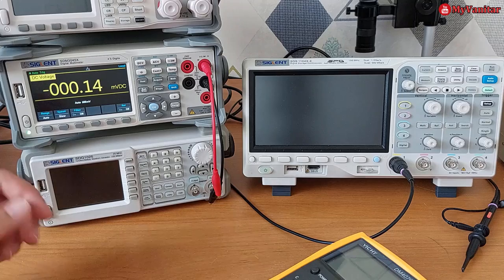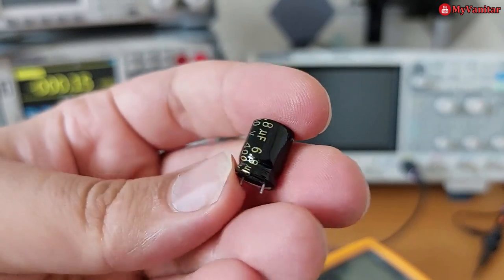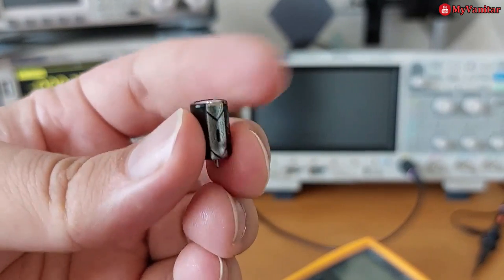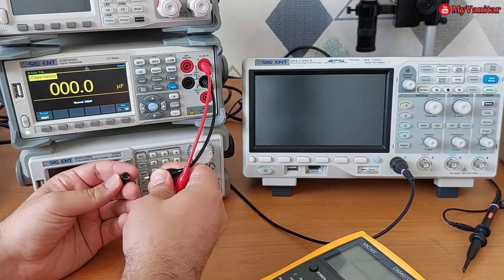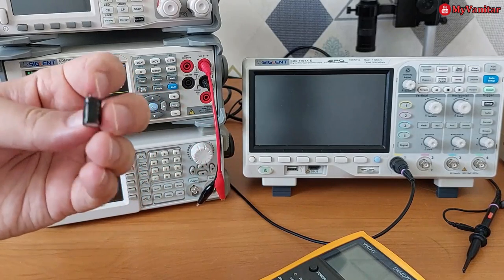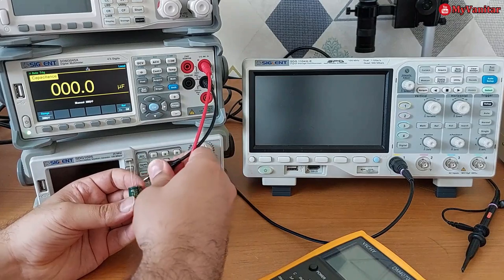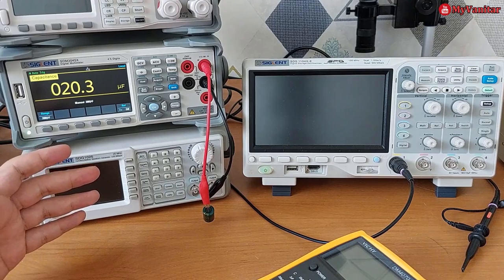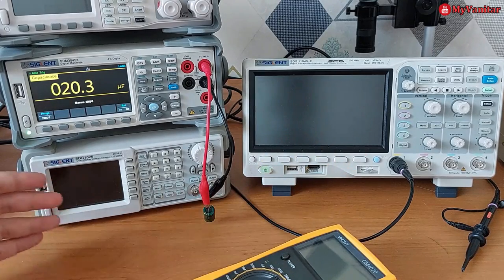How to Easily Detect a Failed Capacitor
In this video, I talked about 3 types of failure in the electrolytic capacitors and how to detect them. You might need a benchtop multimeter or an LCR meter to detect all failure types. Watch the video from start to end.